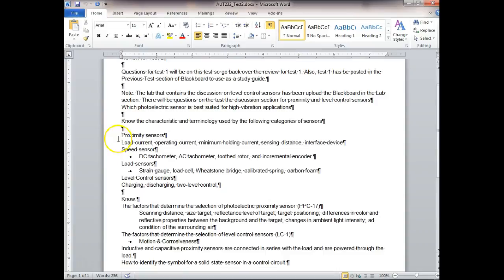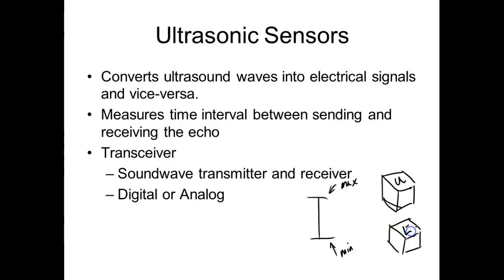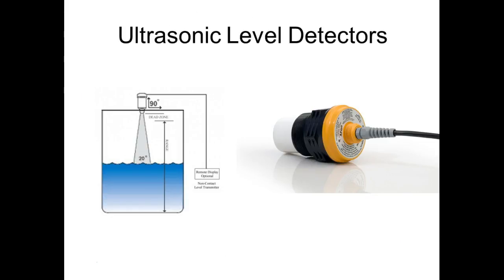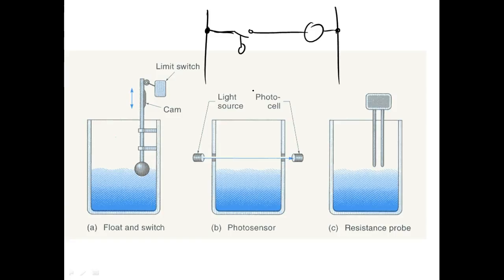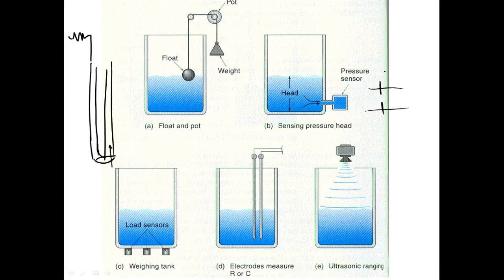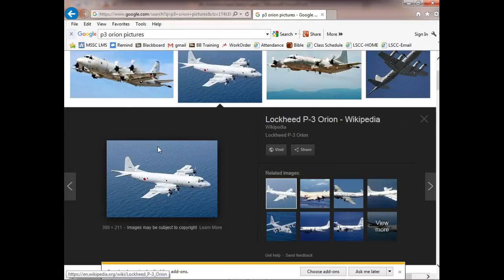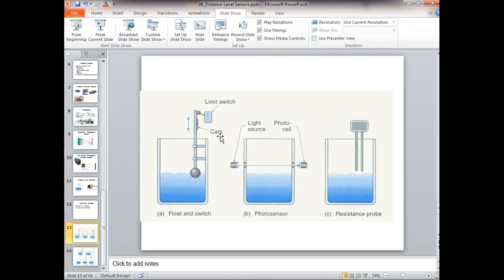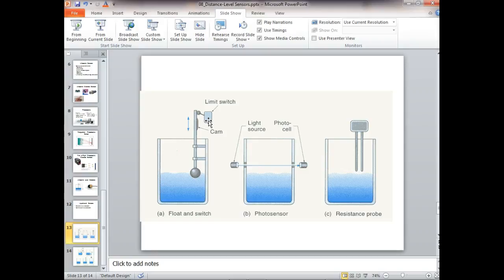AUT232_Level_Height